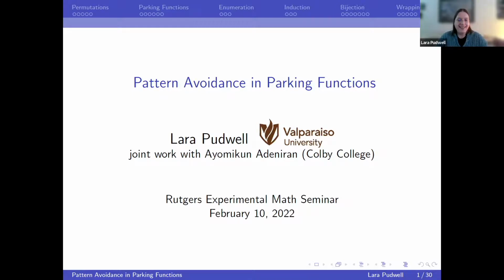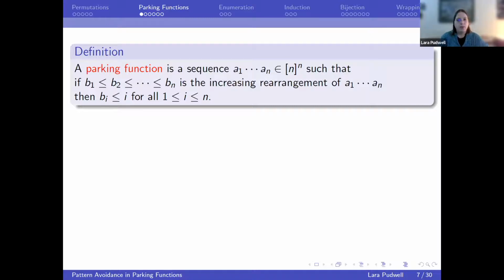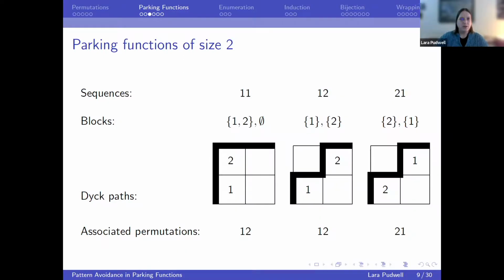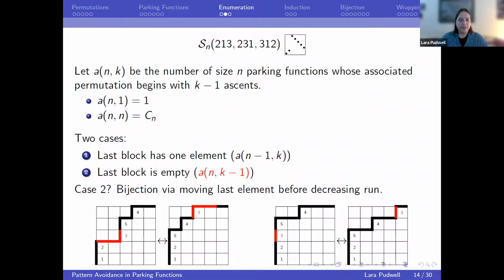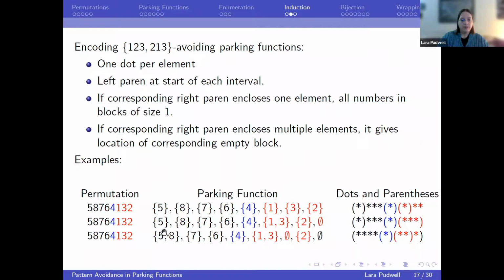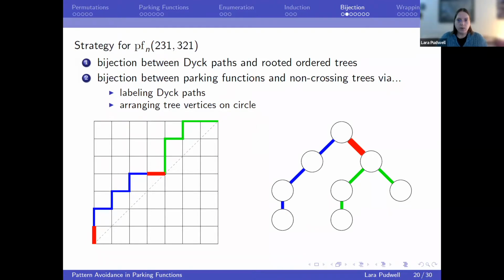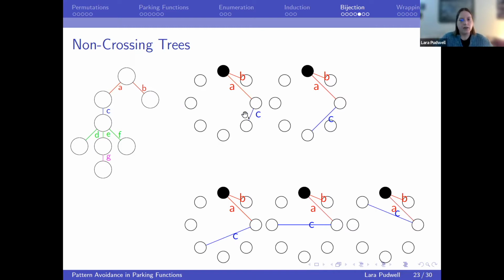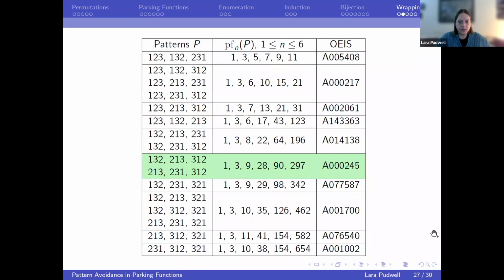pattern avoidance in parking functions 1080p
Lara Pudwell speaks to the Experimental Mathematics Seminar.

Abstract: We extend the classical definition of patterns in permutations to parking functions. In particular we study parking functions that avoid permutations of length 3. A number of well-known combinatorial sequences arise in our analysis, and this talk will highlight several enumeration results that were conjectured and/or proved collaboratively with the computer. This project is joint work with Ayomikun Adeniran.